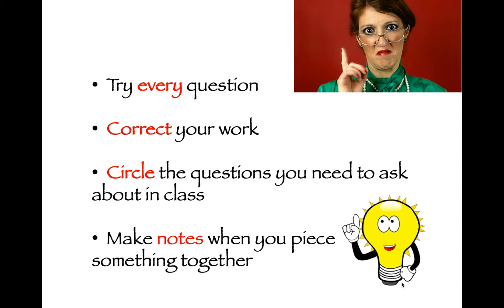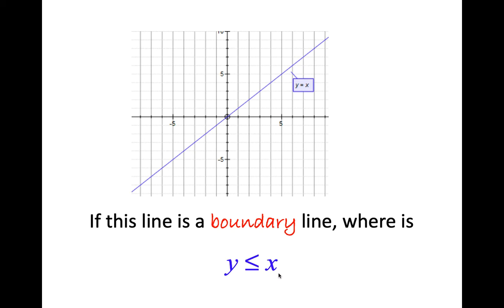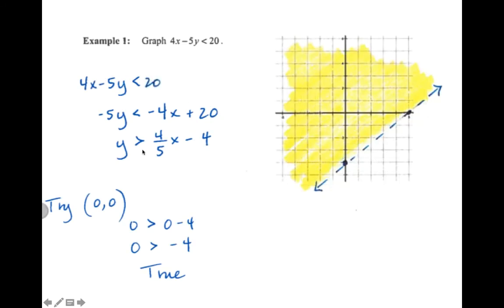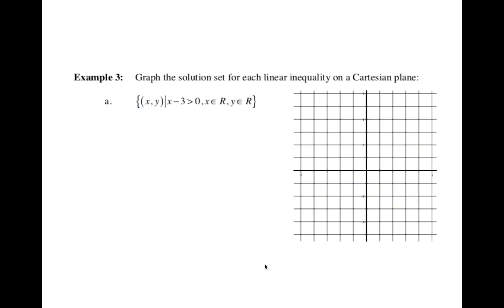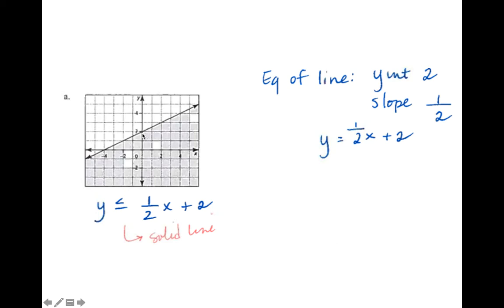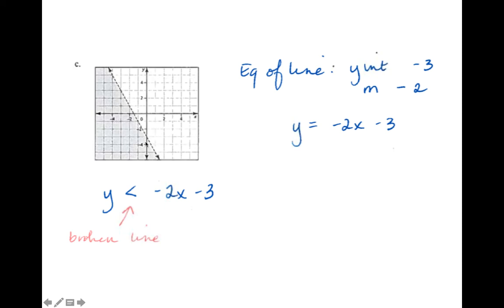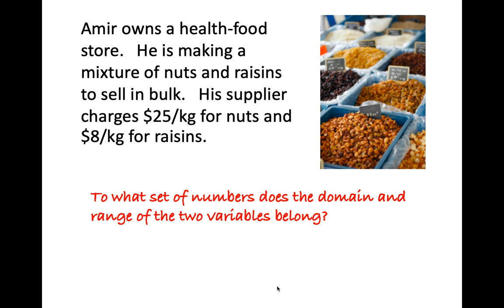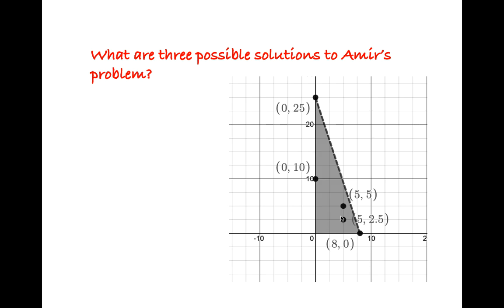6.1 GRAPHING LINEAR INEQUALITIES